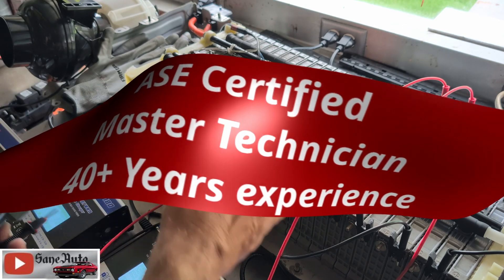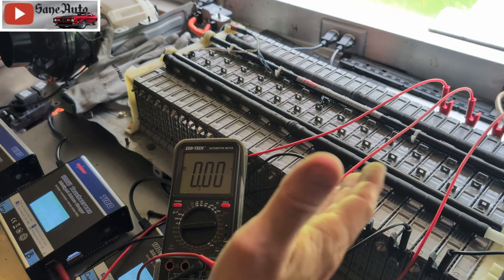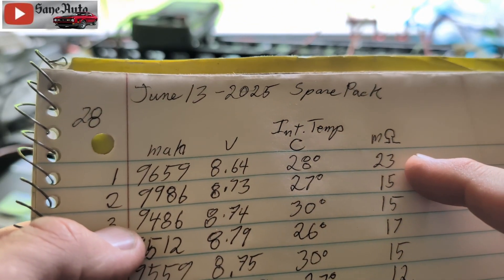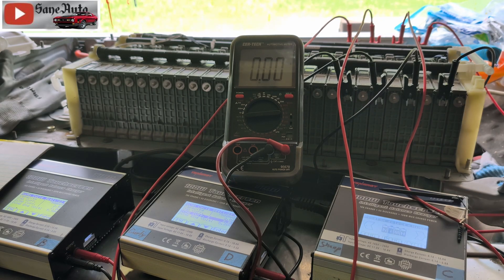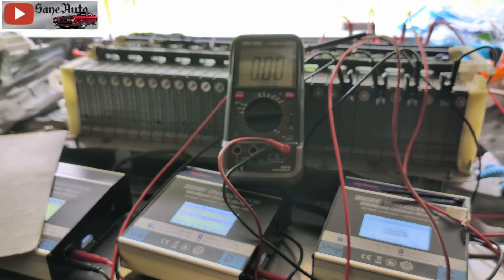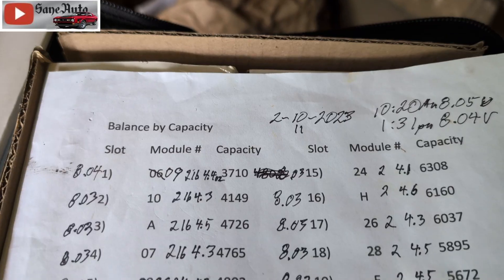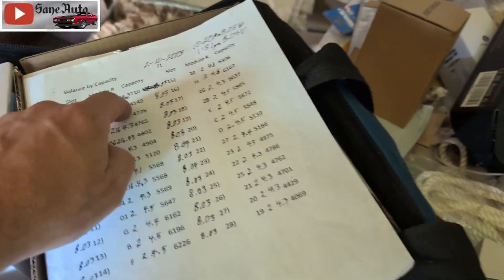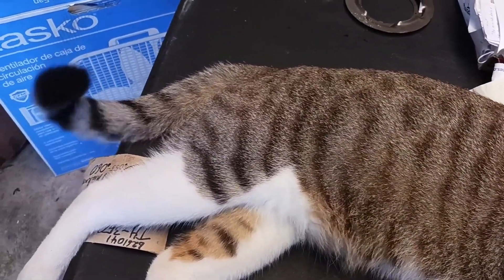Signs of a Bad Hybrid Battery Module: Step-by-Step: Diagnose HV modules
Signs of a Bad Hybrid Battery Module: Beyond Voltage
How to tell if a Hybrid battery module is good or bad Its not voltage
Not a voltage drop test. DIY HV battery testing.
Step-by-Step: Diagnose Your Hybrid Battery with a Load Test
How to Check Hybrid Battery Condition (It’s Not Just Voltage!)
My eBay car parts store

Favorite Tools:
1) Milwaukee Fuel Impact wrench
2) Milwaukee 3/8 Ratchet 55 Ft-Lbs
3) Ryobi cordless ratchet P344
4) Ryobi 3/8 cordless impact wrench
5) Great starter socket set
6) Victor Allen Coffee
7) Black and Decker cordless
8) Easy entry-level code scanner
9) Blutooth Scanner OBD2 code reader dongle
10) Boost Box Lithium Jump Start Battery Booster
11) ARES Lug Nut Flip Socket Set
12) Axle Nut Socket Set, Metric 12 Point 29-39mm

Supplies:
1) Dielectric Grease
2) Antisieze
3) Thread-locker Loctite
4) Transmission assembly lube
5) Rislone Zinc oil additive

If someone is claiming to be me and using Whatsapp or Telegram to give you a prize, it's a SCAM!
years of age. (Saneauto and its owner(s),
data collection.